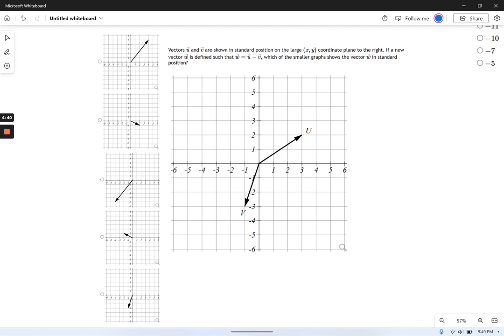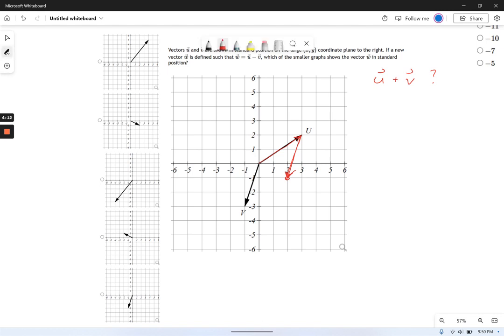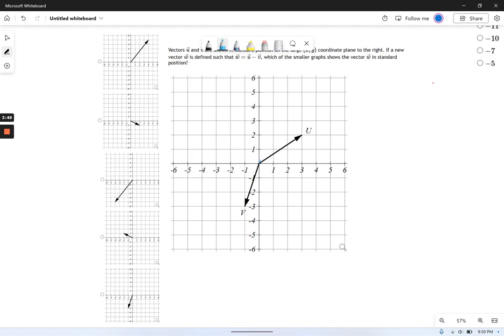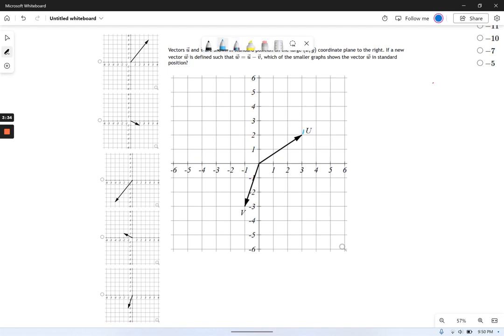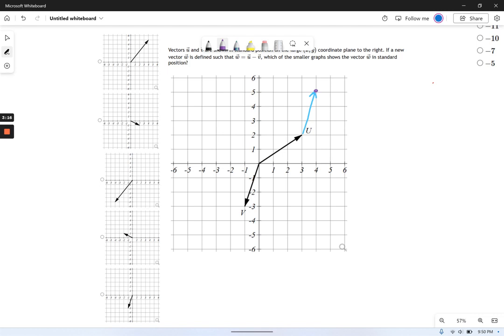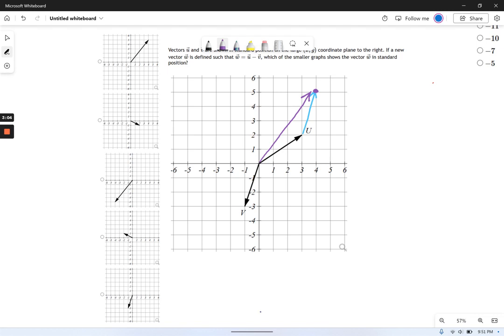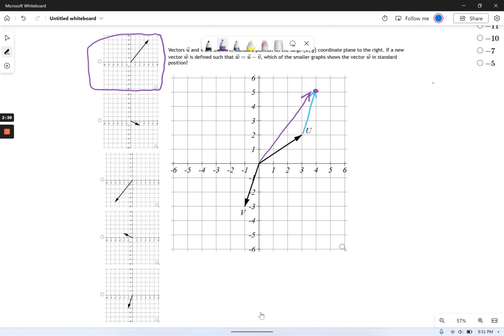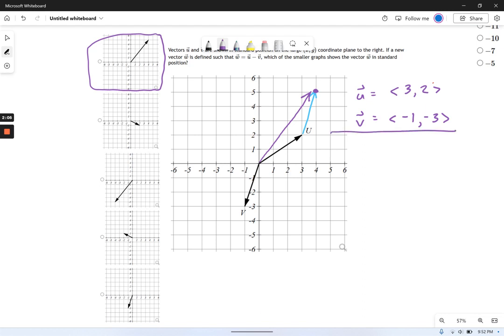Coordinate Geometry: Equation and Graph Relationships -- 16 📚